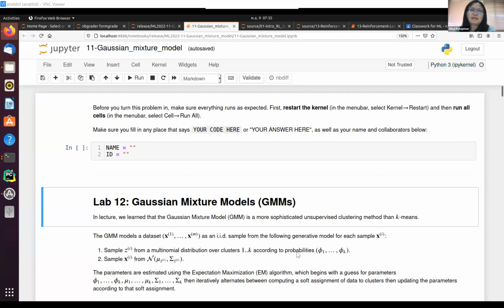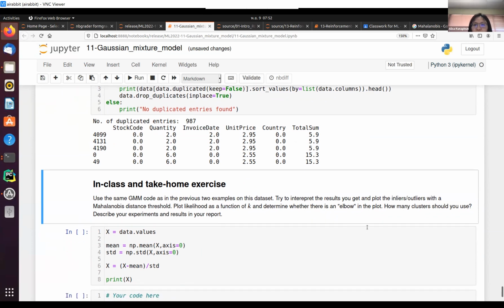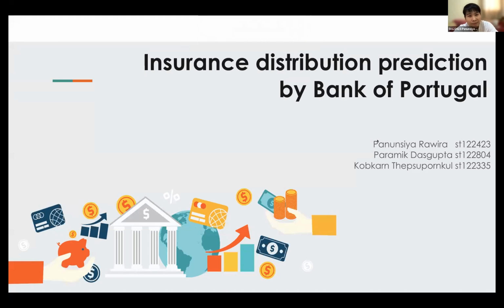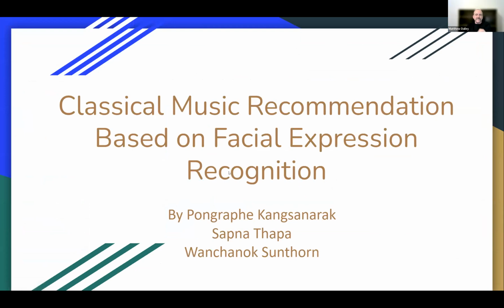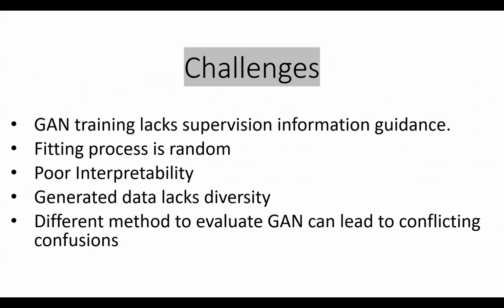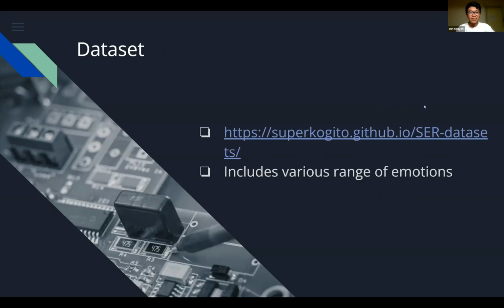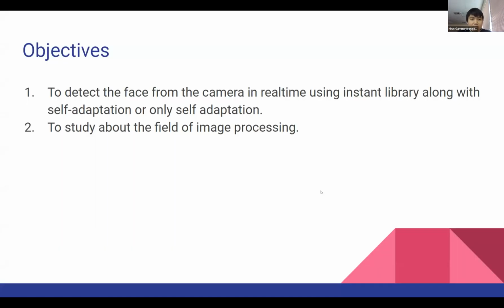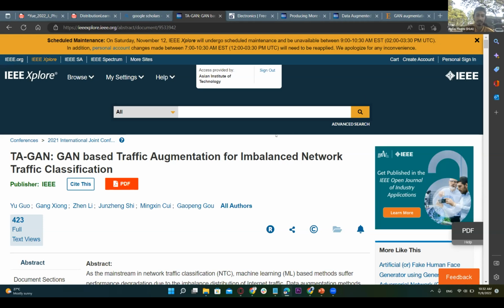ML Lab11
This is the lab instruction from ML course